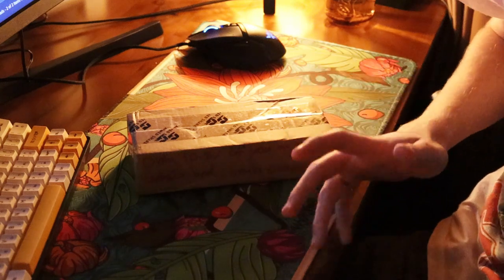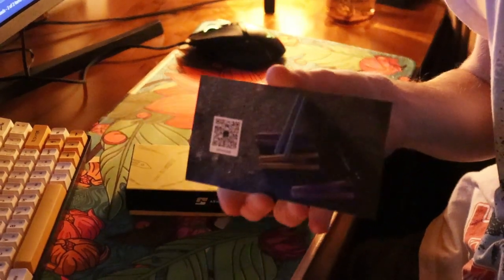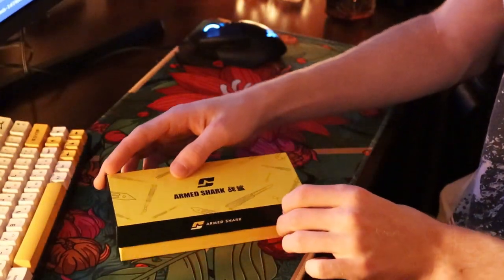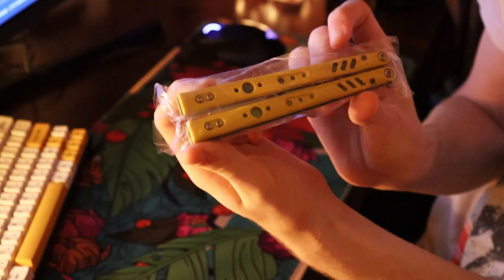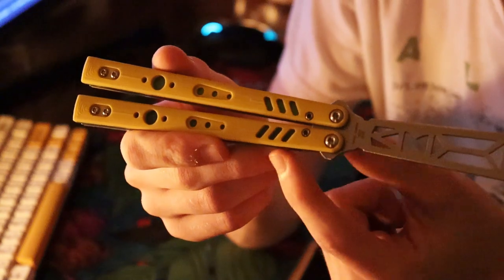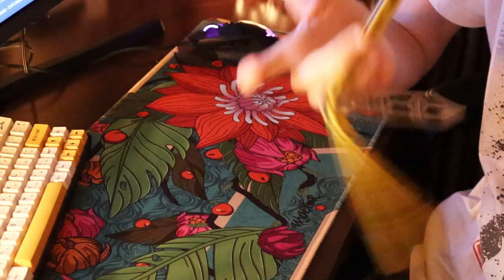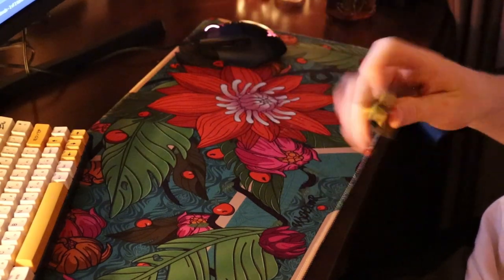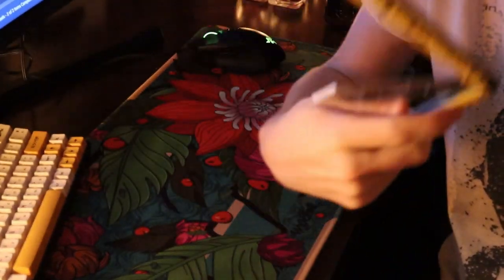This thing is a BEAST! | Armed Shark Hourglass Rep Unboxing!